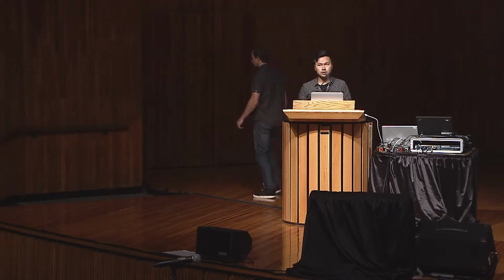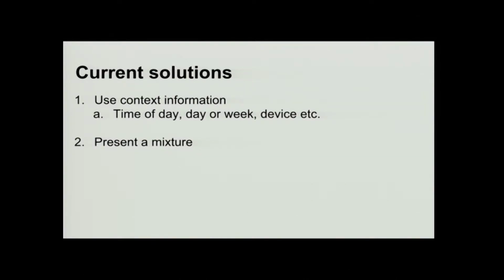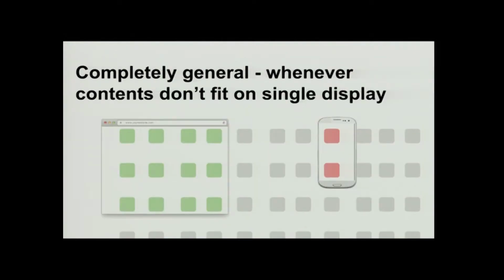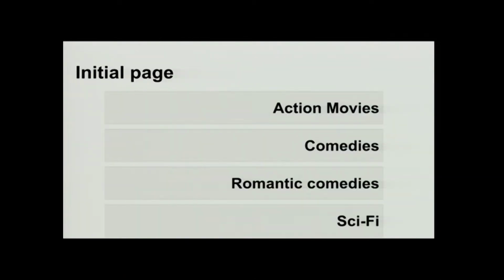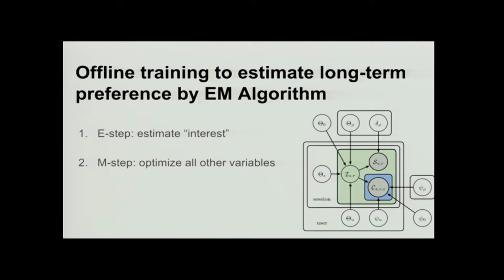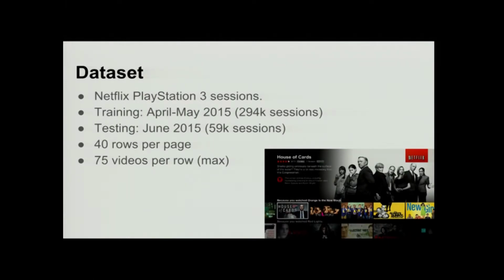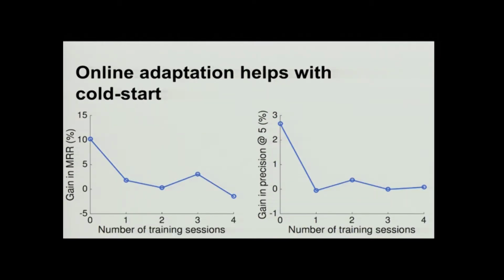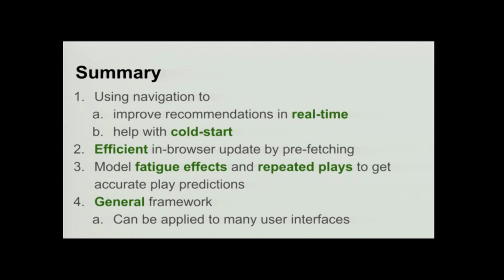RecSys 2016: Paper Session 11 - Using Navigation to Improve Recommendations in Real-Time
Chao-Yuan Wu, Christopher V. Alvino, Alexander J. Smola, Justin Basilico
Implicit feedback is a key source of information for many recommendation and personalization approaches. However, using it typically requires multiple episodes of interaction and roundtrips to a recommendation engine. This adds latency and neglects the opportunity of immediate personalization for a user while the user is navigating recommendations.

We propose a novel strategy to address the above problem in a principled manner. The key insight is that as we observe a user's interactions, it reveals much more information about her desires. We exploit this by inferring the within-session user intent on-the-fly based on navigation interactions, since they offer valuable clues into a user's current state of mind. Using navigation patterns and adapting recommendations in real-time creates an opportunity to provide more accurate recommendations. By prefetching a larger amount of content, this can be carried out entirely in the client (such as a browser) without added latency. We define a new Bayesian model with an efficient inference algorithm. We demonstrate significant improvements with this novel approach on a real-world, large-scale dataset from Netflix on the problem of adapting the recommendations on a user's homepage.